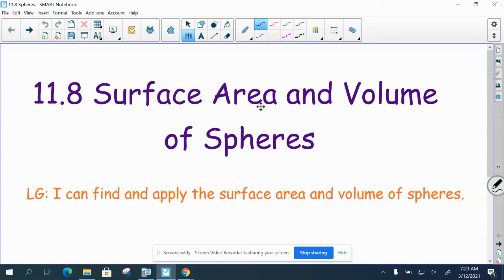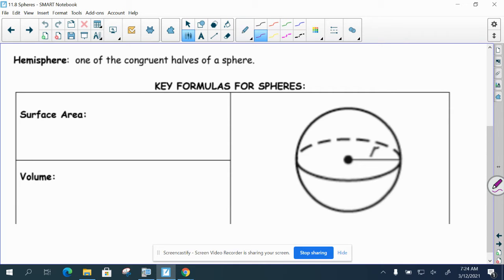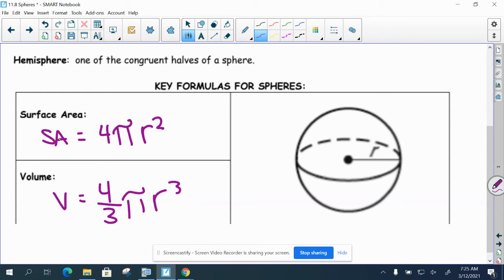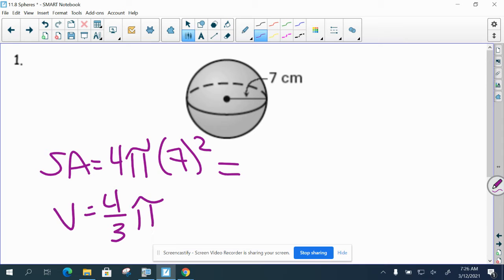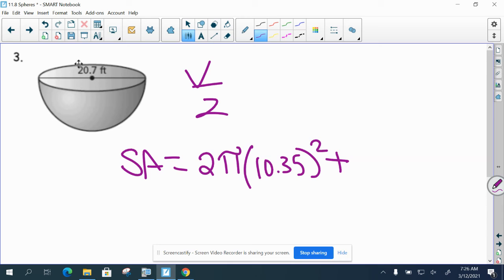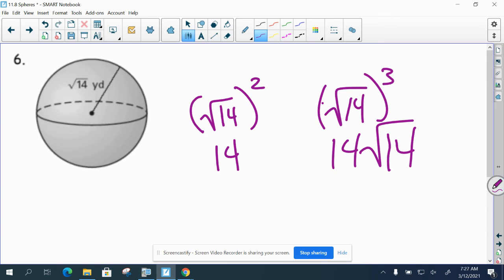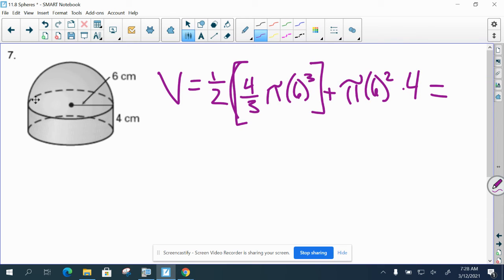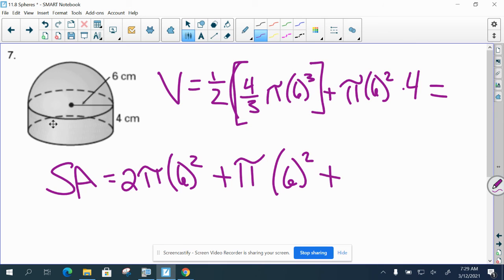Geometry 11.8 SA & V of Spheres